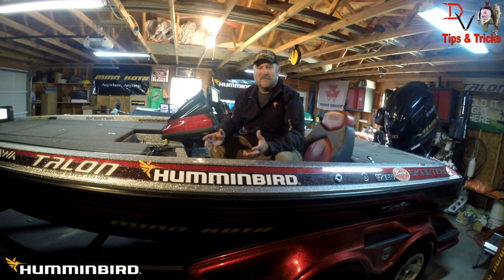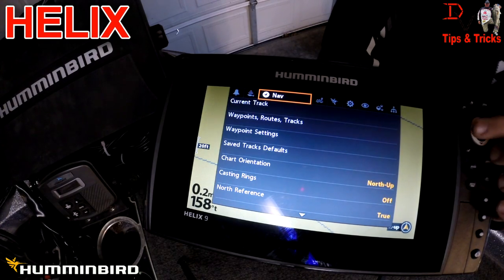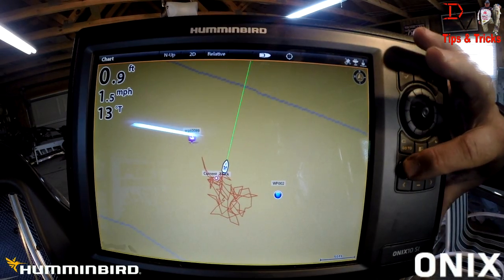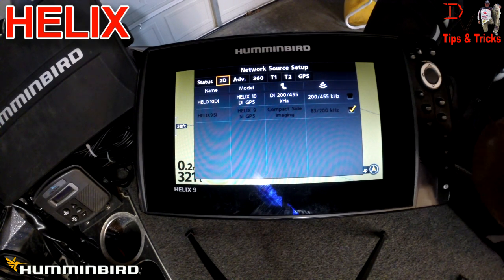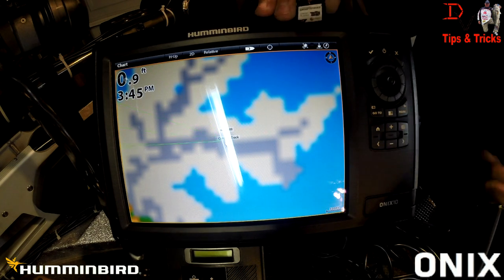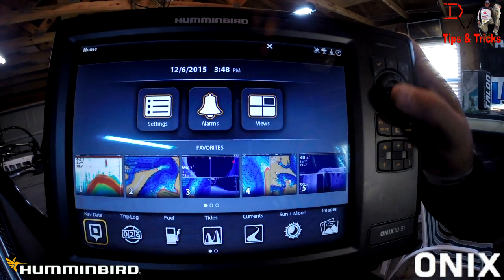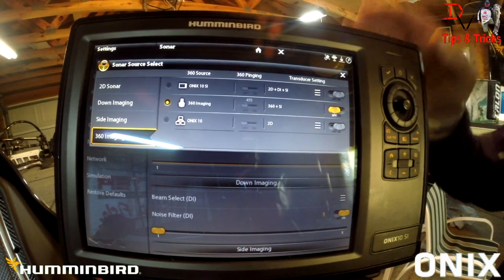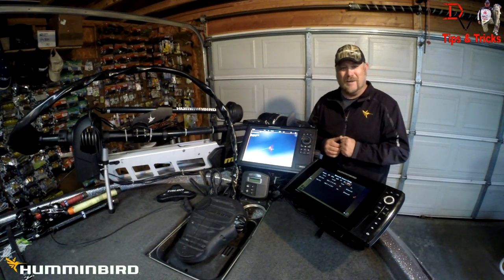Tips 'N Tricks 165: Humminbird Networking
Learn about the variety of Networking Capabilities from Humminbird. ONIX to ONIX, HELIX to HELIX and ONIX to HELIX. What can be shared and how it works. Hope it helps understand what can or cannot be shared.